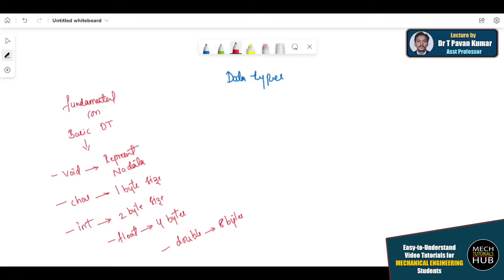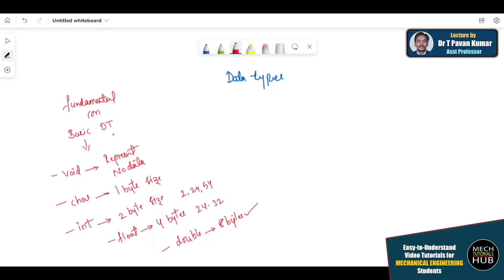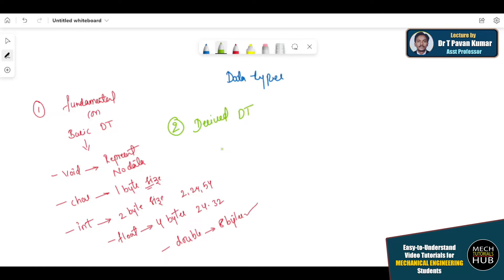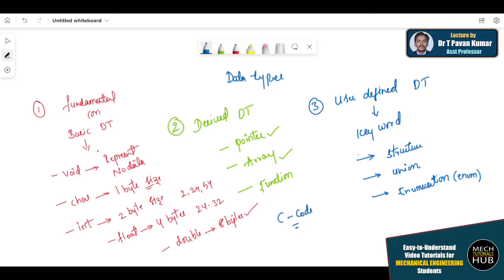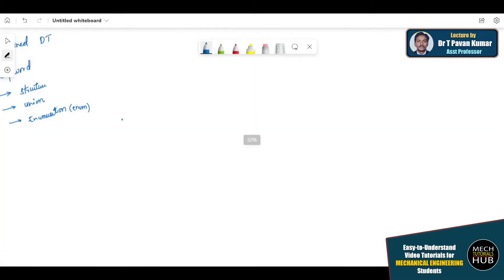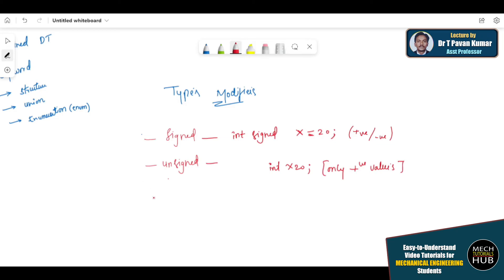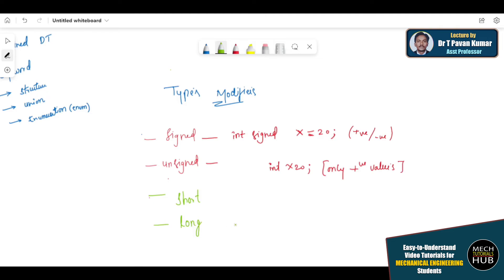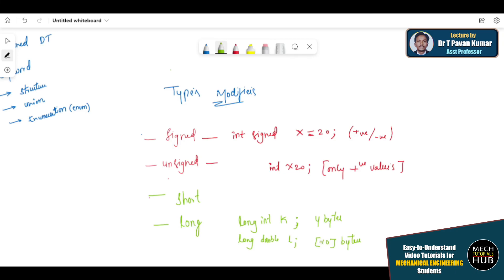Data Types | Type Modifiers, Interview Questions | C Programming Tutorials | Ch #04 | Mech T Hub